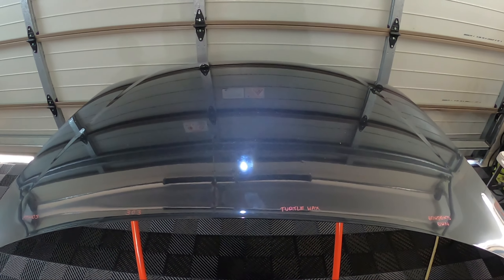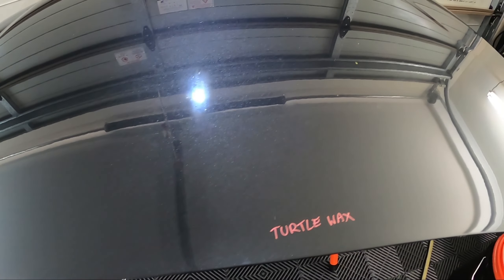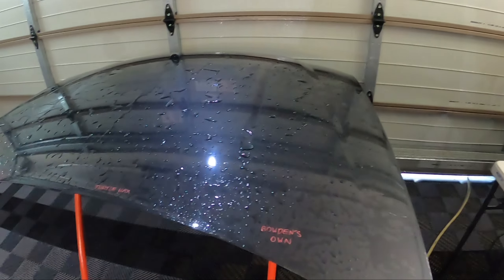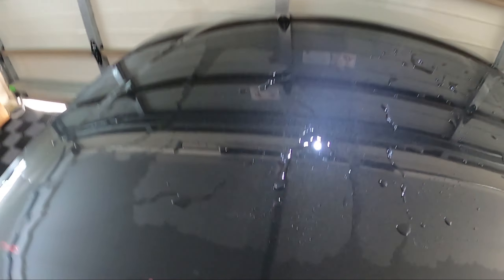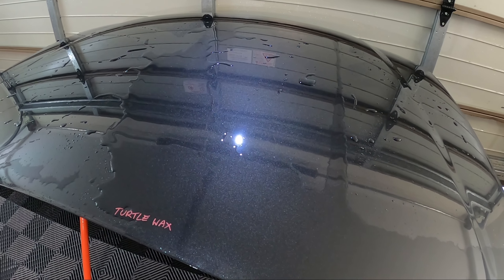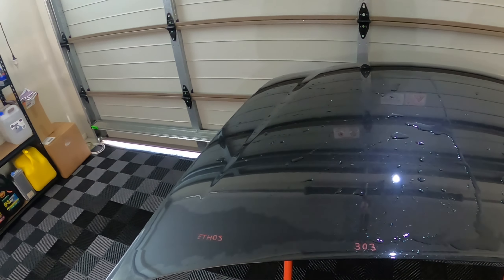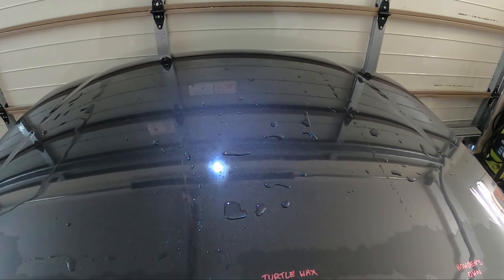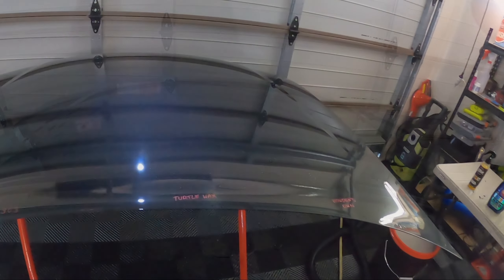Graphene Sealant Test 5 Week Update | 303 vs Turtle Wax vs Ethos vs Bowden's Own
Hey Everyone, so it's time to start the next product comparison test on the channel and this time we are testing some ceramic quick detailer sprays.

this is the 4 week update for the test

so we will have them applied both on top of a ceramic coating and also as a standalone on bare paint.

so we will aim to see how these products work as toppers?
do they mask the water behaviour from coating?
and as they wear.off do the make the water behaviour worse over time until it's worn off completely.